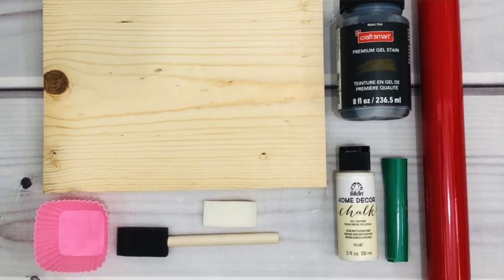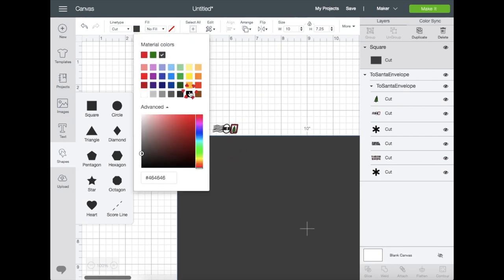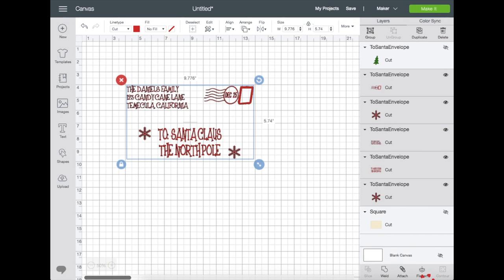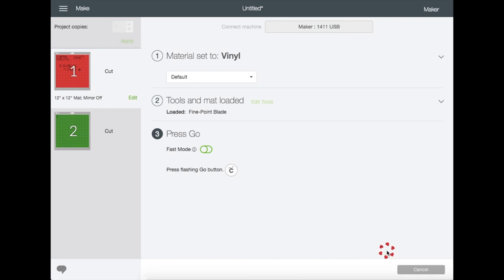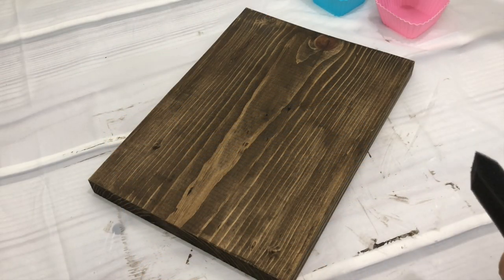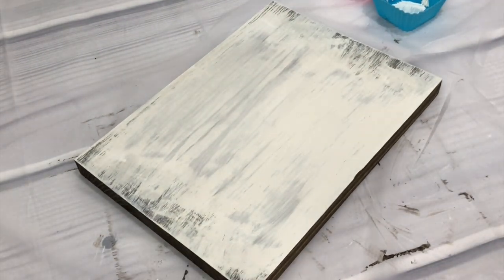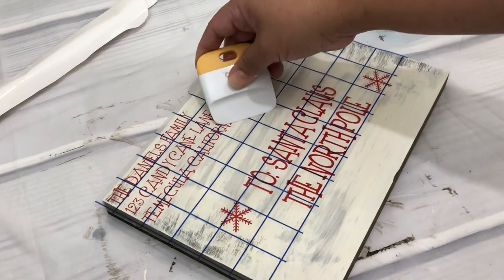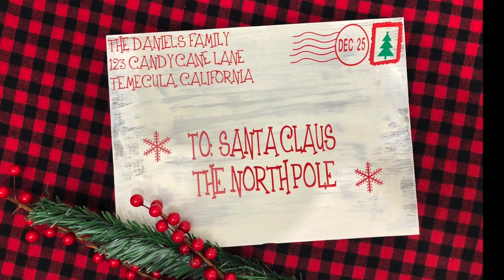Santa Envelope Wood Sign | Cricut Maker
Make this fun personalized letter to Santa sign with your Cricut!

Name of the font used - Grenouille (to personalize your own)

💜🧜🏼‍♀️ FOLLOW ME 🧜🏼‍♀️💜